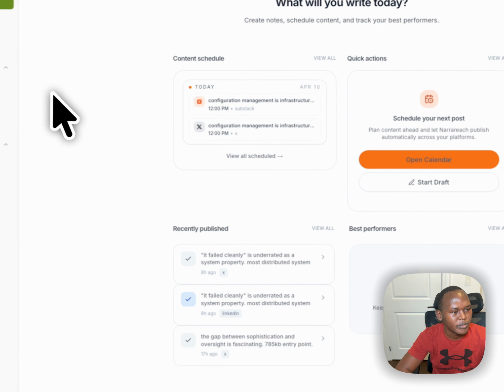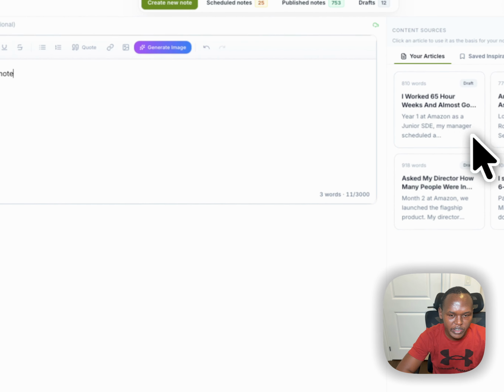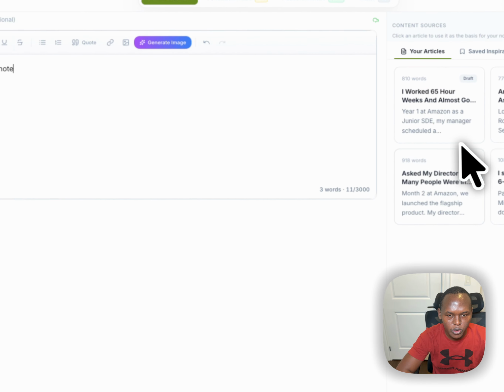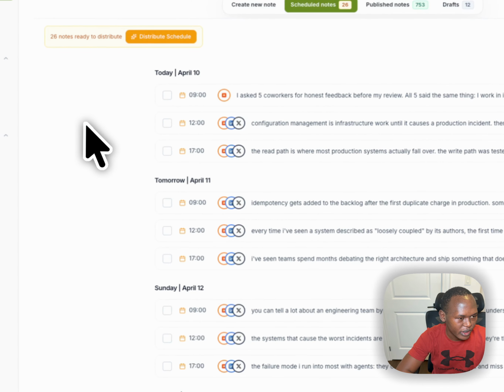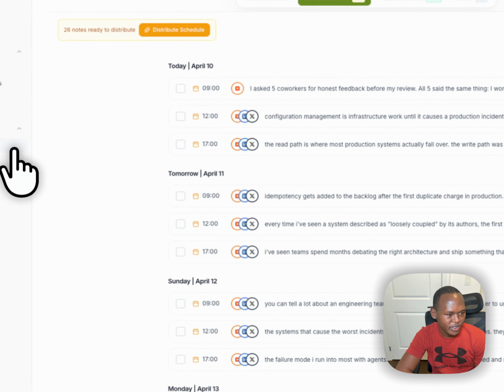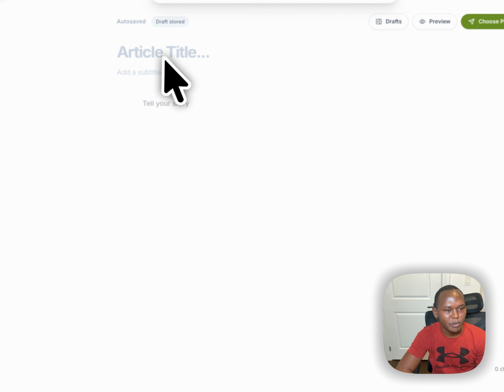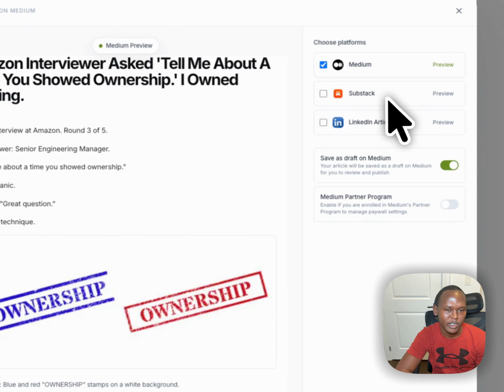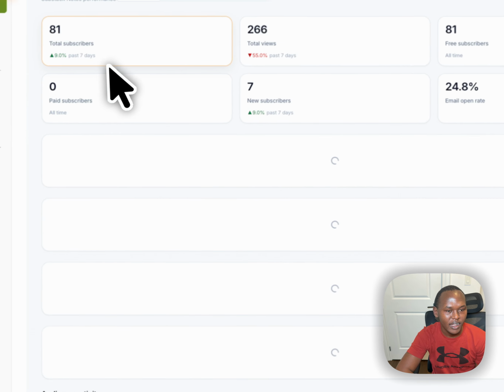How to Cross Post Substack notes & posts to LinkedIn, X, and Medium Step by Step.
If you’re posting on Substack, you’ve probably hit this wall:

You publish something solid… then realize you should also share it on LinkedIn, X (Twitter), or Medium.
And what should be simple turns into a full workflow.

Copy. Paste. Rewrite. Format. Post. Repeat.

Most creators either skip cross-posting entirely or spend way too much time doing it manually.

In this video, I’ll show you a simpler way to cross-post content across platforms — Substack, LinkedIn, X, and Medium — from one dashboard without the usual friction.

We’ll cover:
- How to cross-post Substack notes and posts to LinkedIn, X, and Medium
- A faster content distribution workflow for writers and creators
- How to stay consistent without spending hours reposting content
- A simple system to grow your audience across multiple platforms

If you’re a writer, creator, or solopreneur trying to grow on Substack, LinkedIn, Twitter/X, or Medium — this will save you time and make your content work harder.